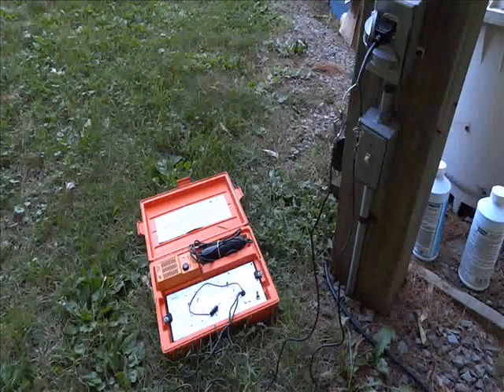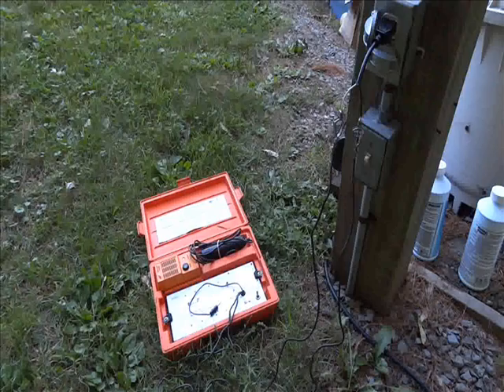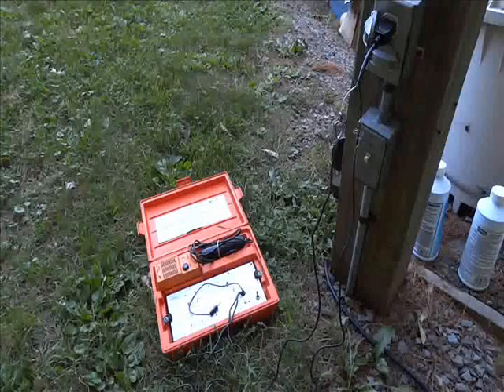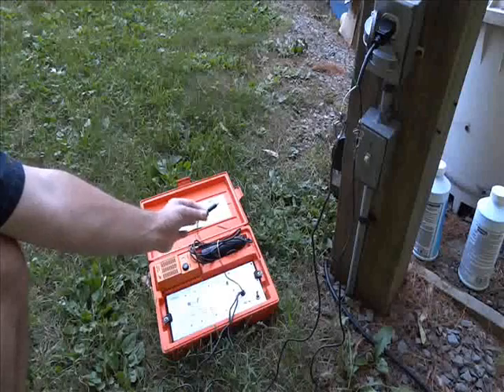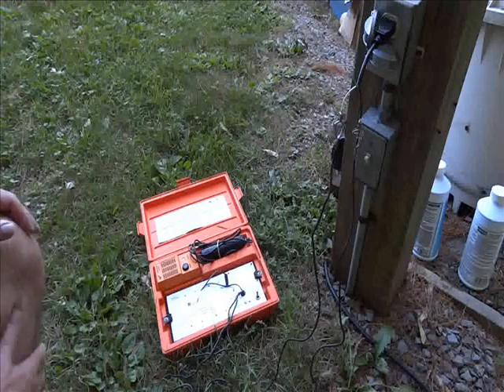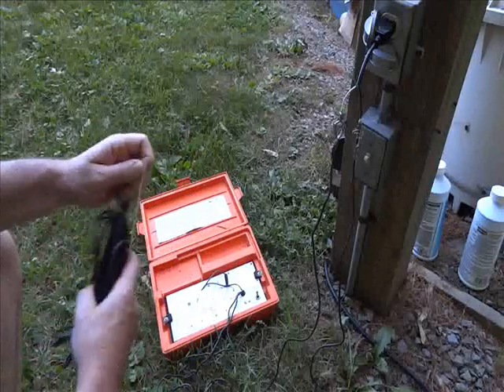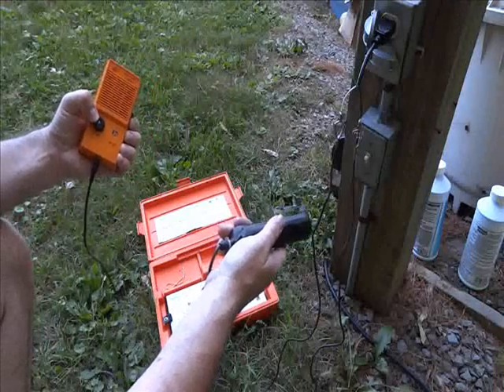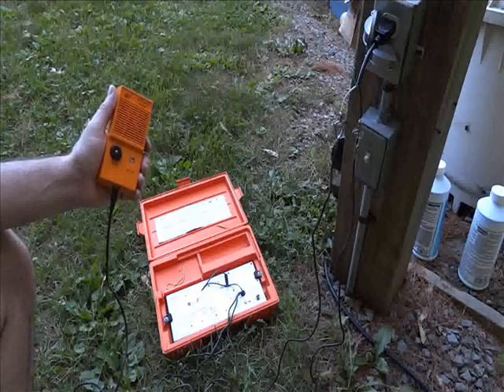Metrotel Corp Pipe and Cable Locator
Demonstration of a Metrotel pipe and cable locator.  This is a audio type locator designed to find underground electrical, coax or pipes.